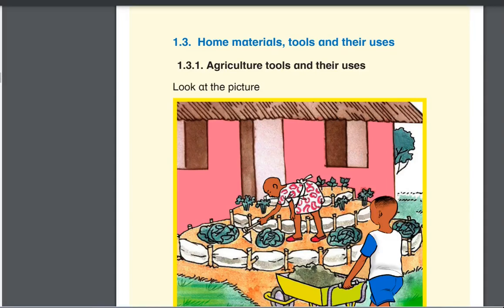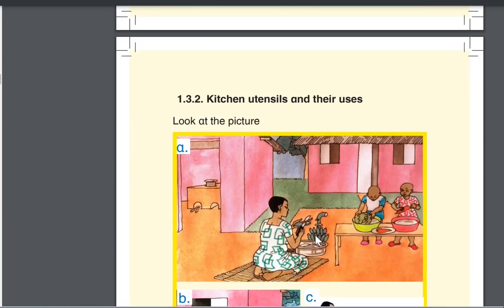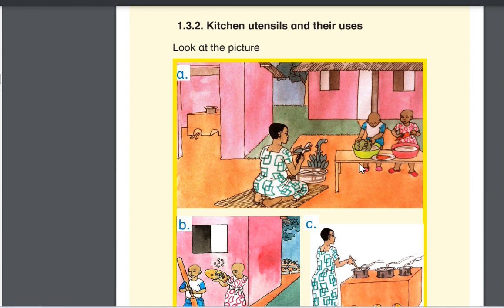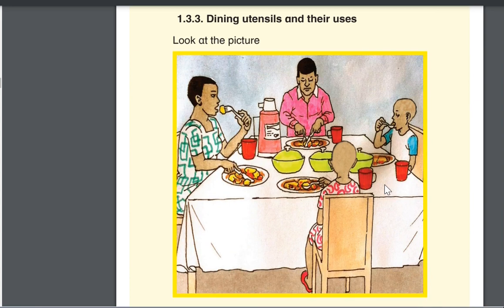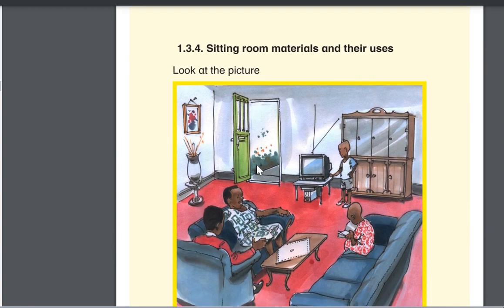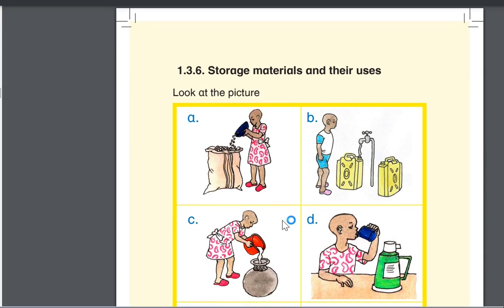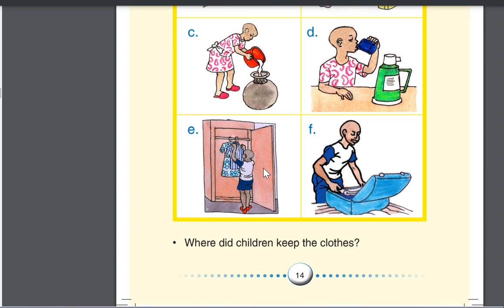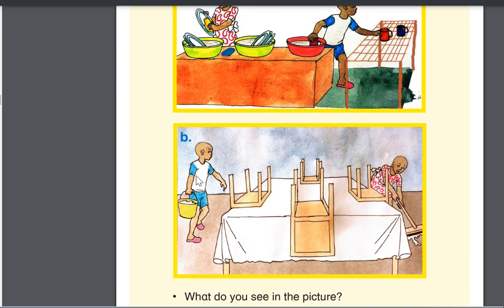Unit 1 Intro Video 2 SET P1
Introduction of unit 1 part 2 SET P1